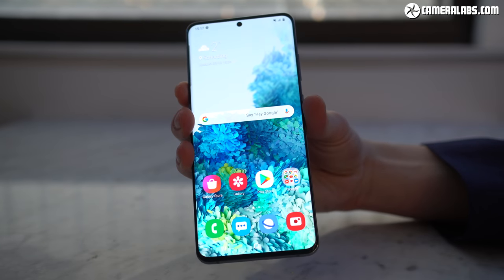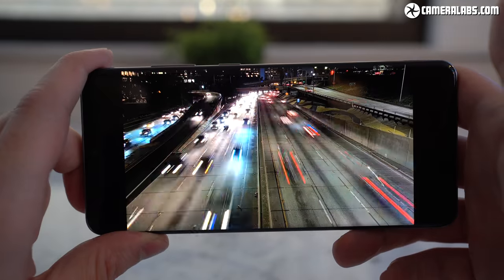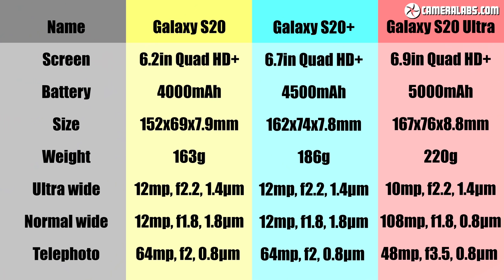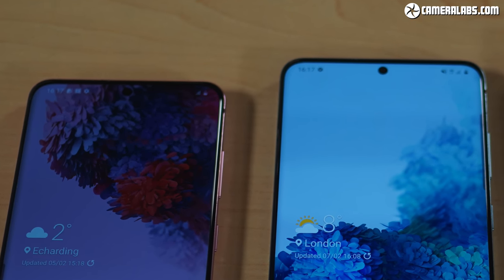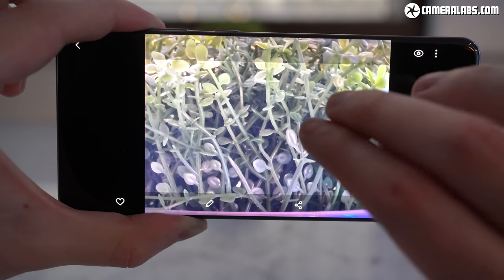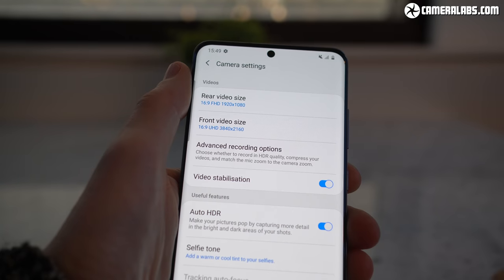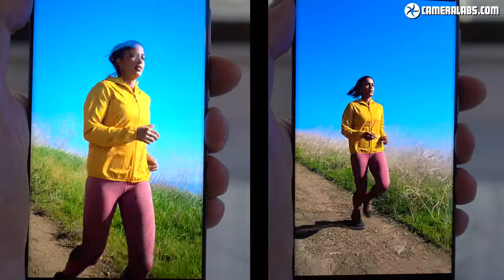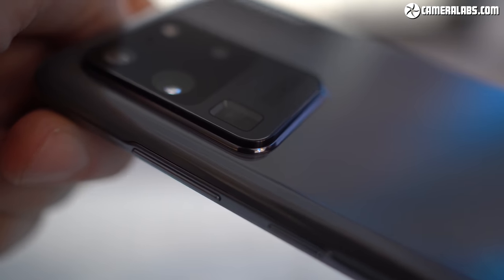Samsung Galaxy S20: HANDS ON first looks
I check out the camera features of the Galaxy S20, S20+ and S20 Ultra!
Check the S20 price at B&H